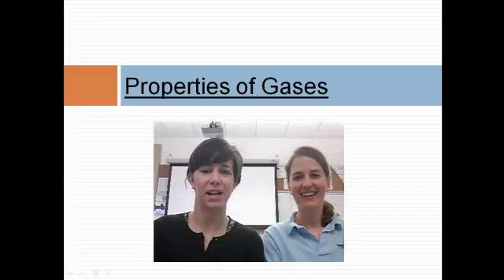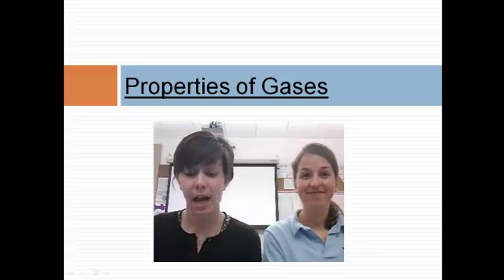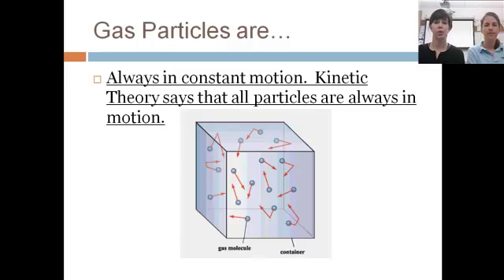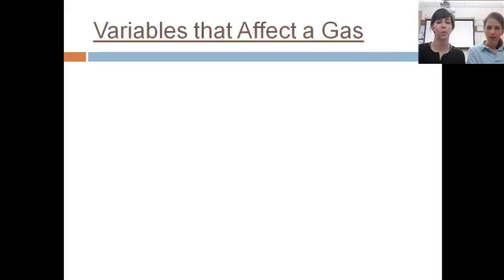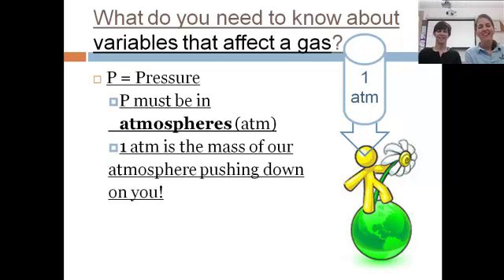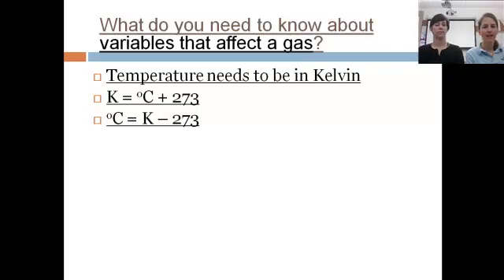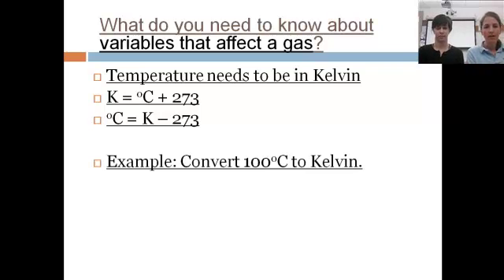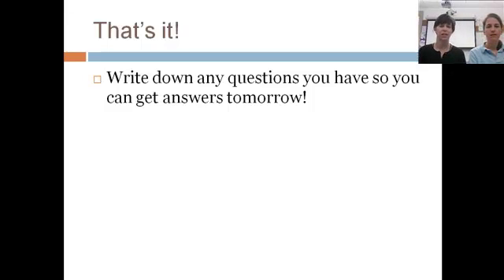Introduction to Gases